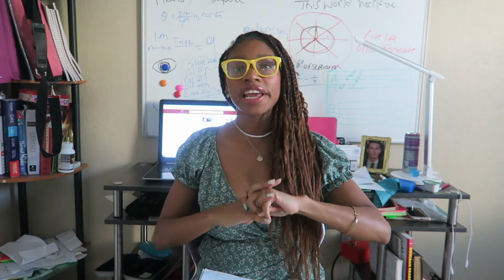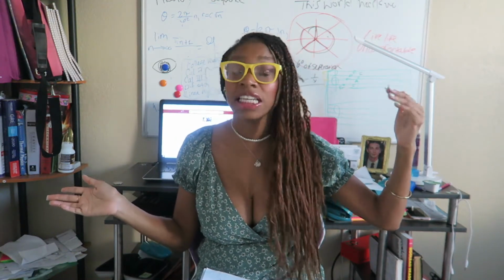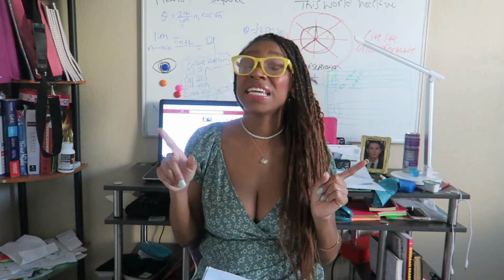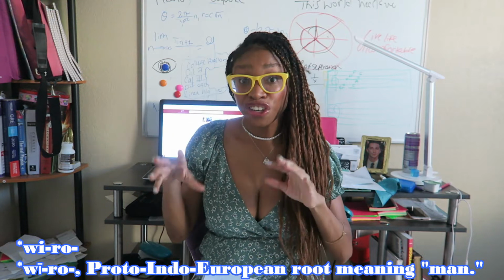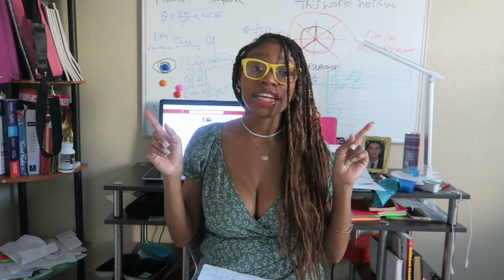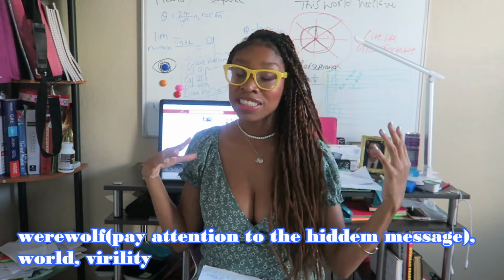Are We in a Virtual Reality? | virgin proof by contadiction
using inexplicable proofs I attempt examine the finer taste of the reality we live in as virtual of the virtue virgin.

onlylaurenarnez

Pick up my book

I hope you guys enjoy this video I enjoy teaching etymological mathematics!!!